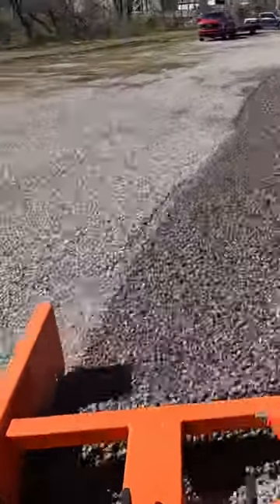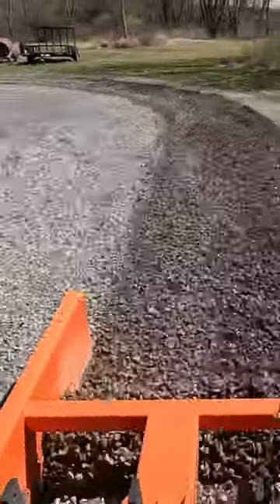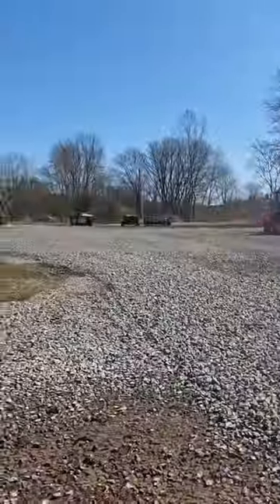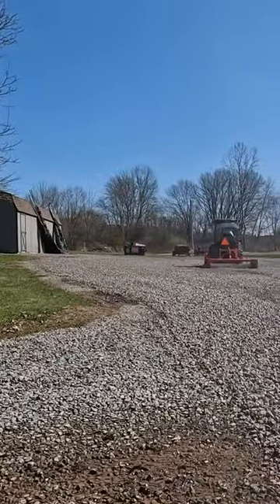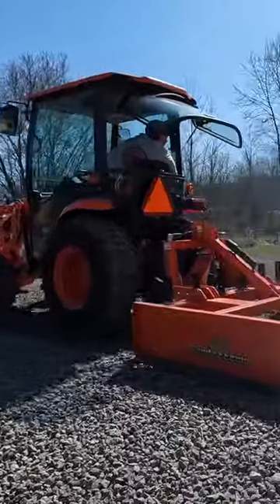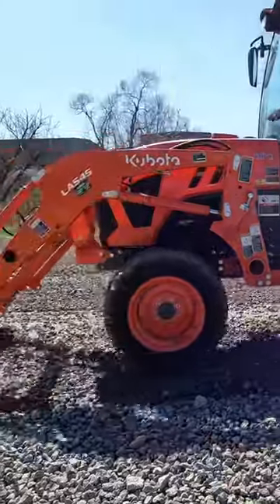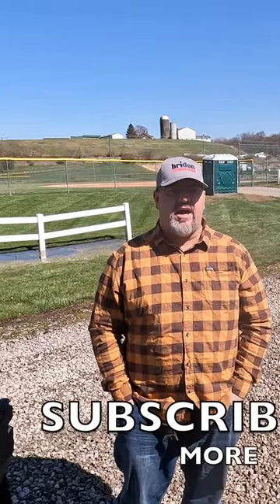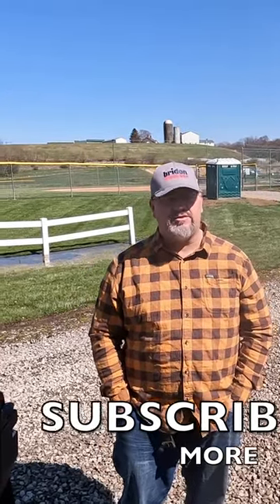Community Service, Fixing up Parking Lot at Local Baseball Field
Today we take the Kubota LX4020 and Land Pride Land Plane to the Local Ball Field and Fix up their Parking Lot